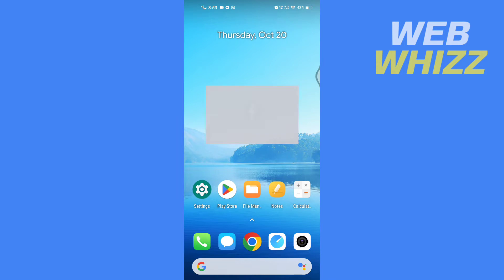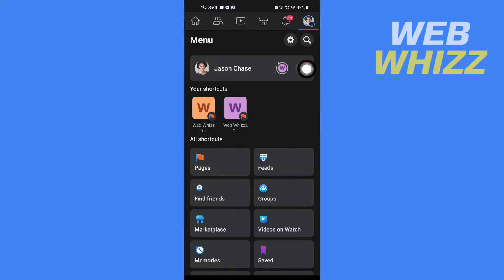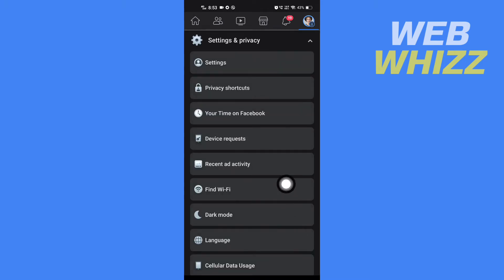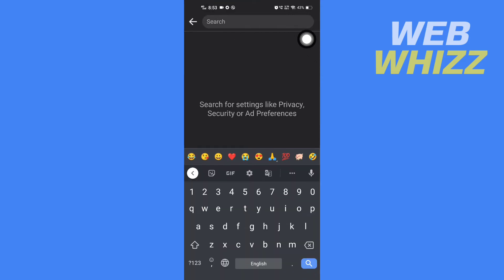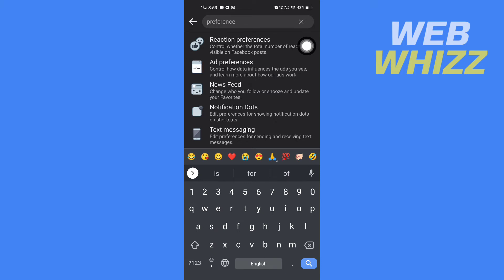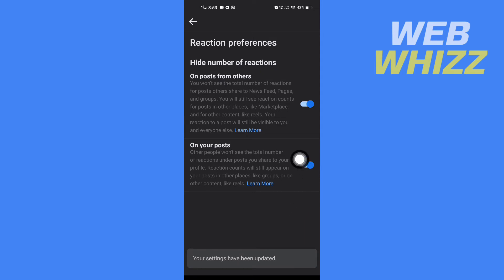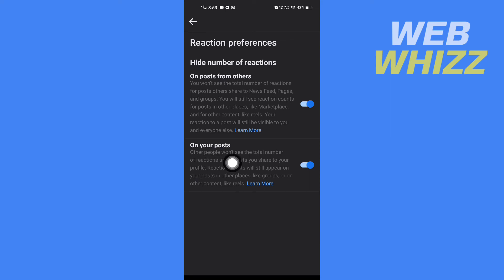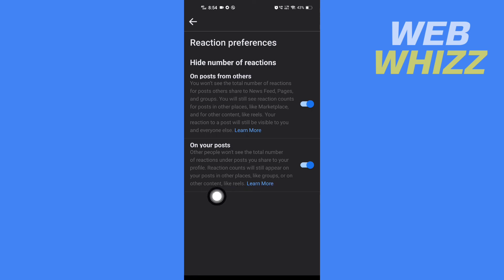How to Hide Facebook Like Count (Easy)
How to Hide Facebook Like Count / How to hide Facebook post like count